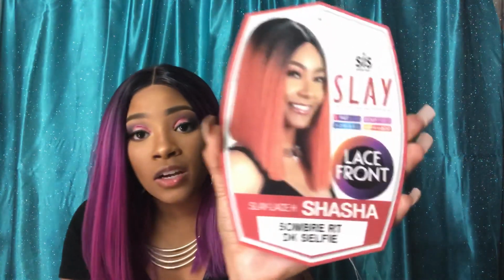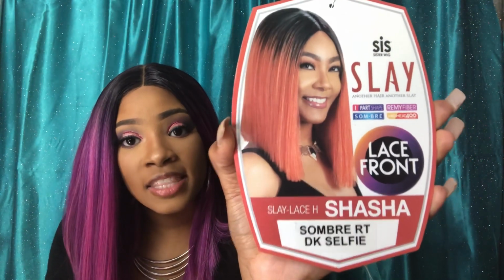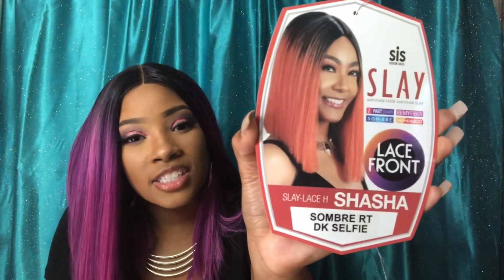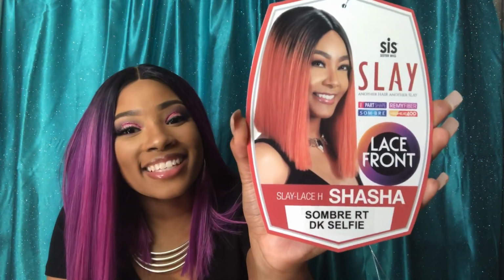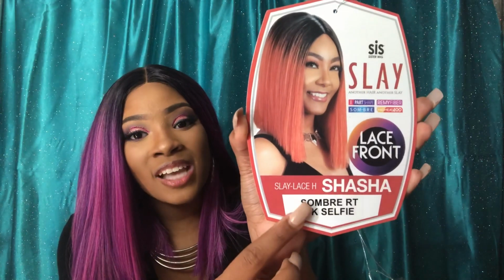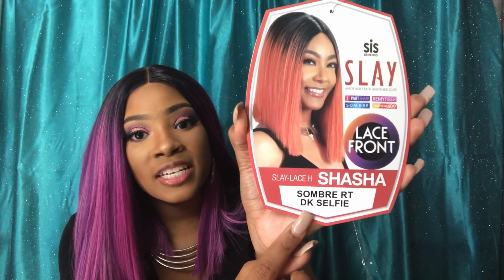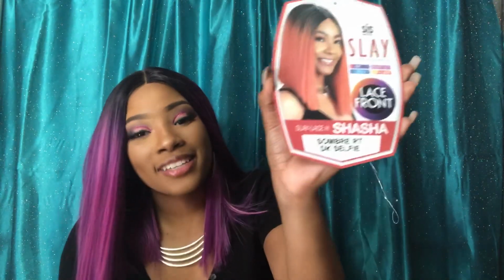Royal Sis Synthetic Hair Lace Front Wig H Shasha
This video is a WIG REVIEW  👏🏽👏🏽👏🏽👏🏽. Let me know what you guys think.

Color Of Wig: SOM RRT DK SELFIE

FAQs:
Name: Alexis (uh-LEKS-iss)
Age: 22
Camera: iPhone X
Editing: iMovie App
Lighting: Soft Box Light

Snap: AyeCurlyCole